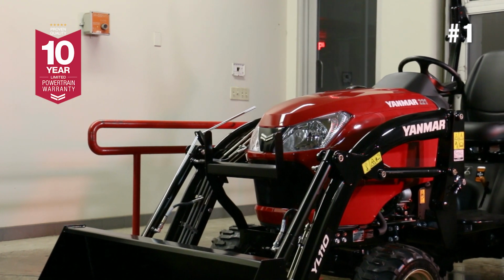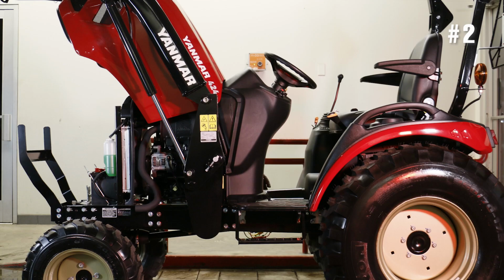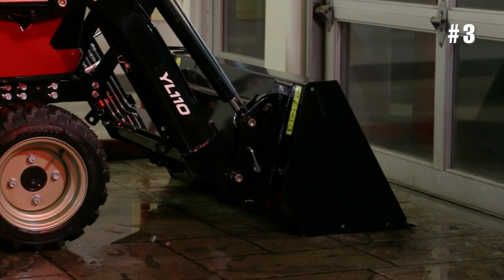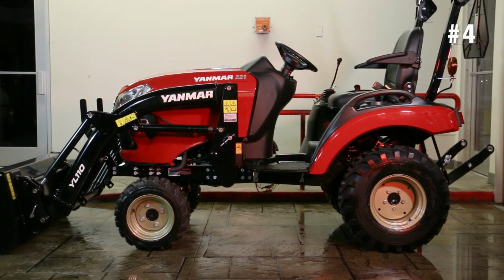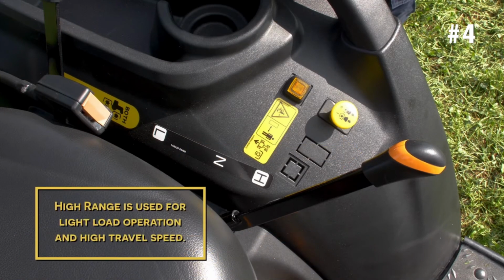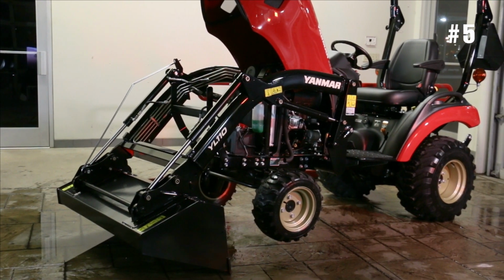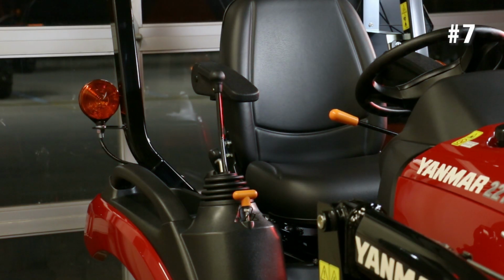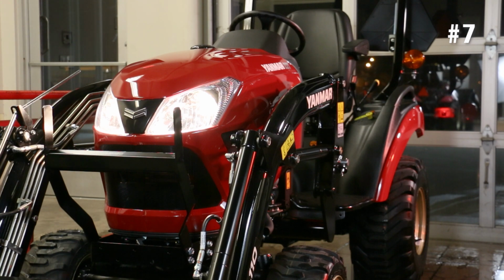7 THINGS You Should Know | Yanmar SA 221 Subcompact Tractor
Learn about some great, and not so great things about the Yanmar SA221 subcompact tractor in this video.

Tractor Bobs OKC
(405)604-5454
500 E i-240 Service rd. OKC, OK. 73149

DIMENSIONS in. (mm)
Overall Length (with 3-Point Hitch) 102.1 (2,594)
Overall Width (with R4 Tires) 47.3 (1,200)
Overall Height (with Roll-Over Protection (ROPS) and R4 Tires 82.3 (2,090)
Overall Height (with Folded ROPS, R4 Tires, Top Of Steering Wheel) 66.3 (1,683)
Overall Height (with R4 Tires, Top Of Steering Wheel) 51.1 (1,299)
Wheel Base 57.9 (1,400)
Minimum Ground Clearance (with R4 Tires) 6.4 (163)
Tread (with R4) Front: 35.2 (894), Rear: 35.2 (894)

In this video we will explore 5 things that are great about the Yanmar SA221 tractor, as well as 2 problems that this tractor has, that might keep you from purchasing it.

There's no doubt that compared to most other 20hp tractors on the market, that The Yanmar SA 221 Tractor is the best tractor in its category.
From the unmatched build quality, to all the major features that come on this tractor, standard, The SA 221 is giving other major tractor companies a run for there money.